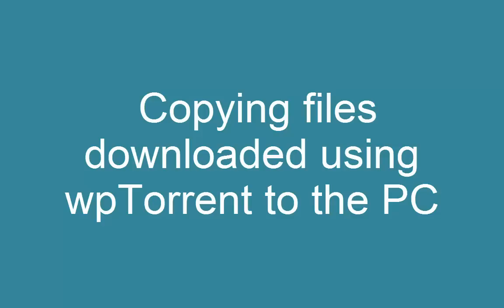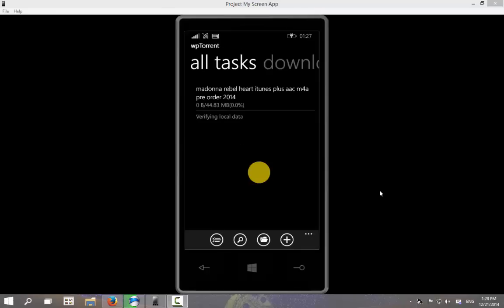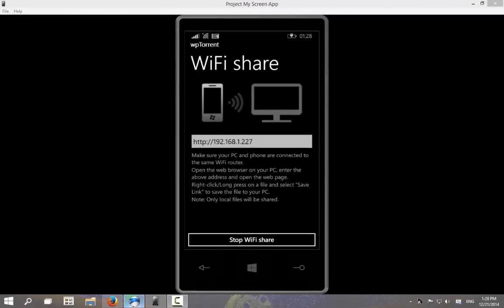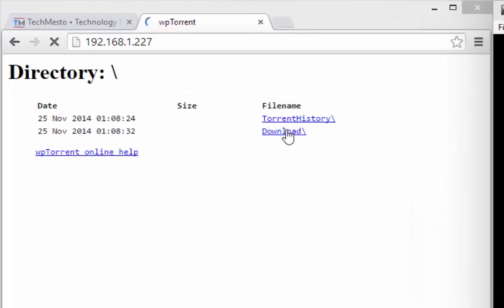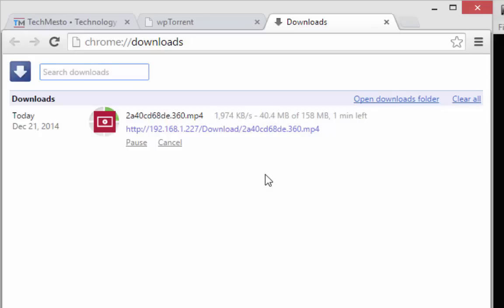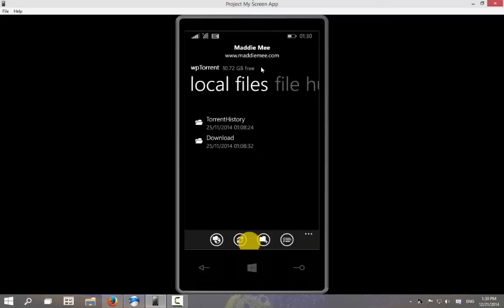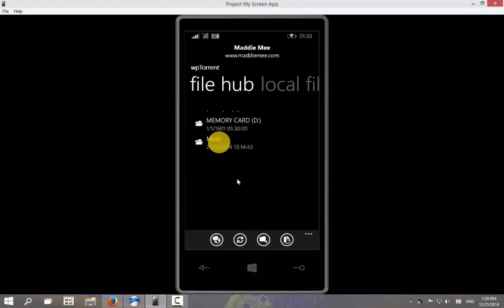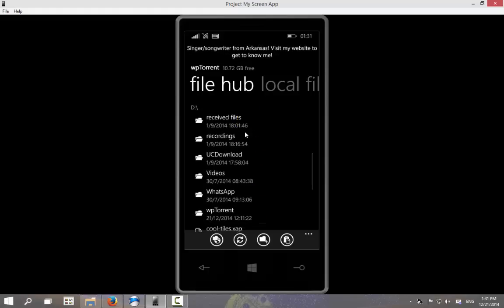How to Copy files downloaded using wpTorrent to PC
wpTorrent is a great torrent client for Windows Phone, but many had confusion about how to copy the downloaded files to a PC or Computer.
This video shows how to do that on a Windows Phone 8.1 device.